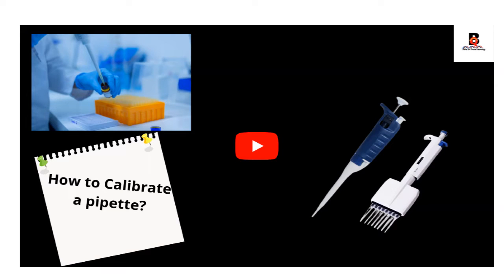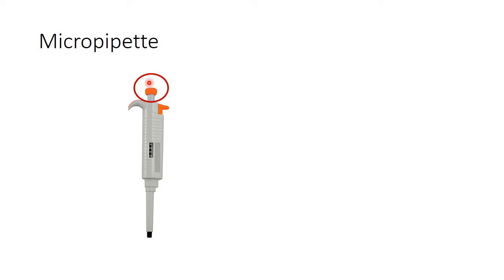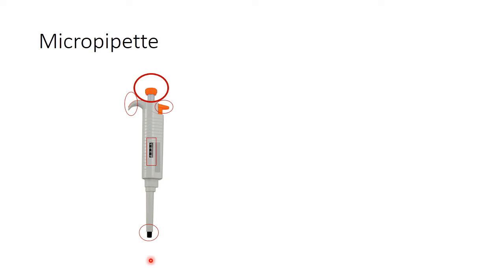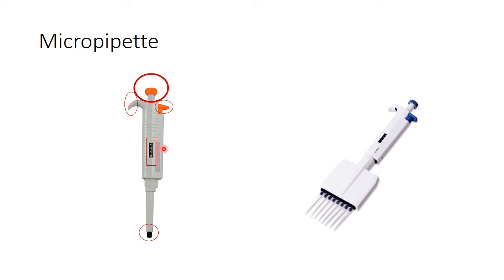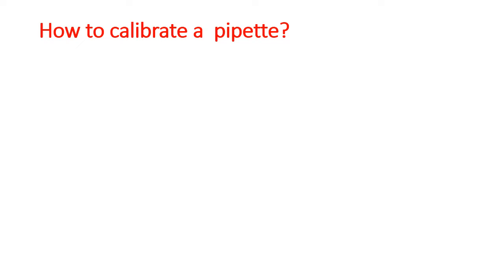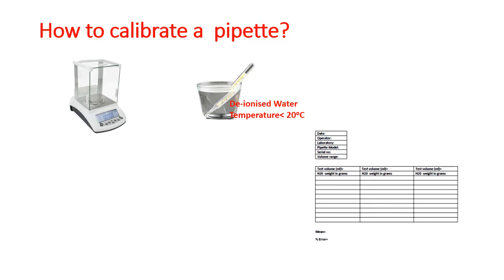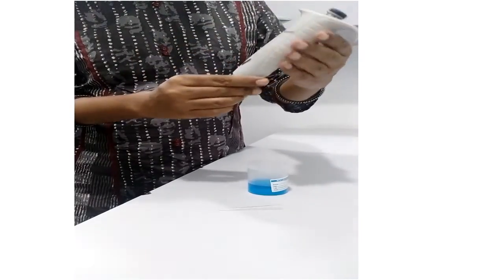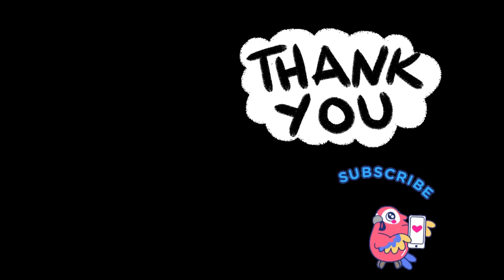4.Micropipette: How to use a Micropipette? calibrate a micropipette.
These video tutorial describes about micropipette, their calibration and demonstration of it’s use. Micrpipettes need to be calibrated in order to ensure maximum accuracy in measurement .They are used in diagnostic laboratories, research lab, blood bank to aspirate and dispense blood,serum,plasma,body fluids and reagents. Depending on the “Tip knob” micropipette can be of two types: Single channel/Microchannel. It can be also Semiautomatic or Automated (electronic) variant. It can be fixed volume or Variable volume variant too.

Listen ad-free with YouTube Premium
Song           Carefree
Album           Carefree
to YouTube by